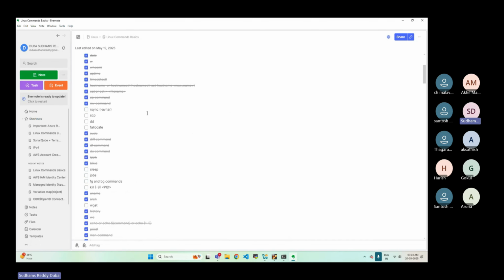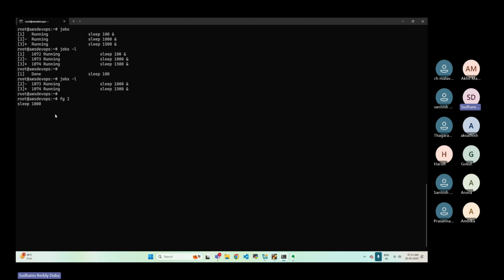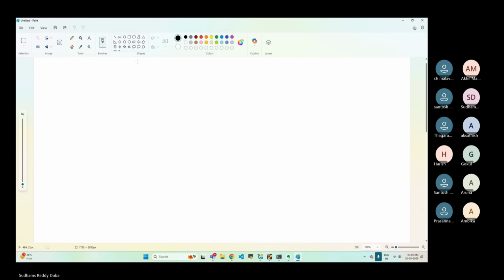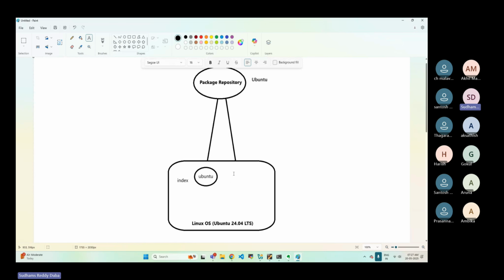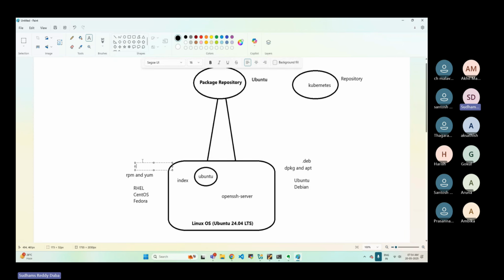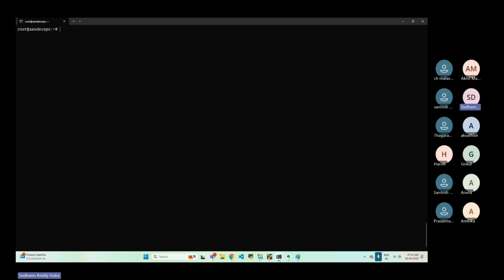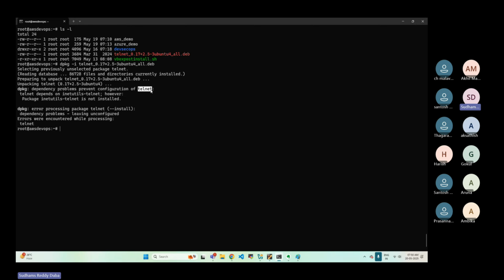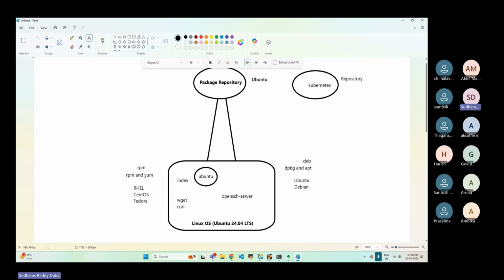Linux Basics | Package Manager | Day6